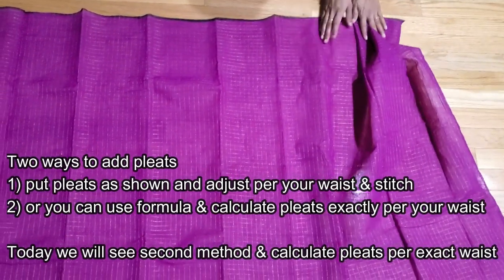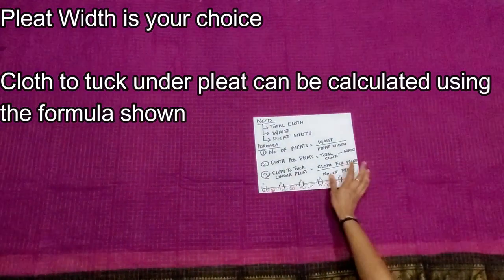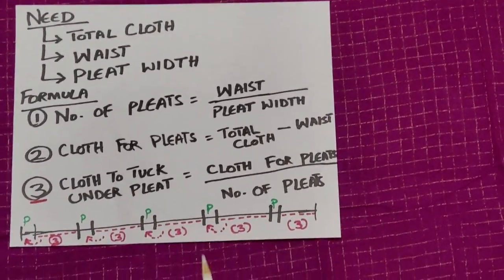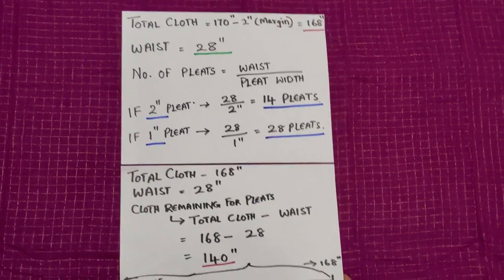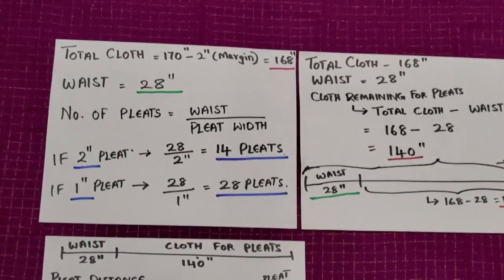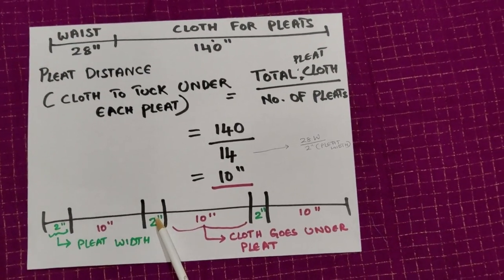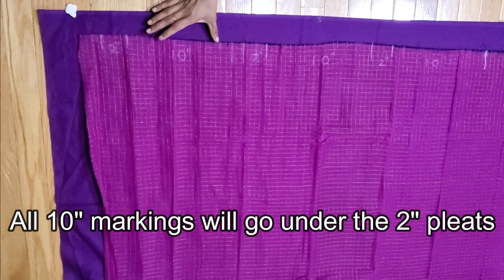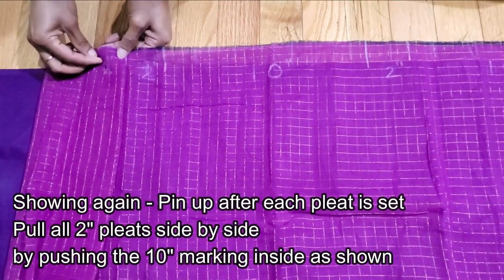Designer Pleated Lehenga | Perfect Waist Formula for Pleats Skirt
Designer Pleated Lehenga | Sungudi Lehenga Long Skirt | Easy Saree Reuse Idea
Designer Pleated Lehenga | Sungudi Lehenga Long Skirt | Easy Saree Reuse Idea | Box Pleats | Knife Pleats|Perfect Waist Calculation for Pleats
Designer Pleated Lehenga | Sungudi Lehenga Long Skirt |  | Box Pleats | Knife Pleats| Perfect Waist Calculation for Pleats